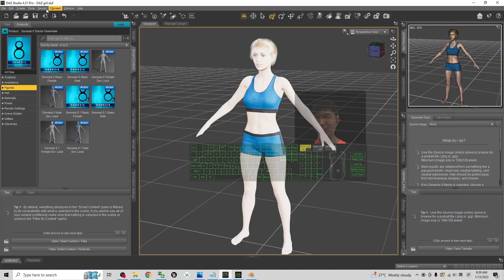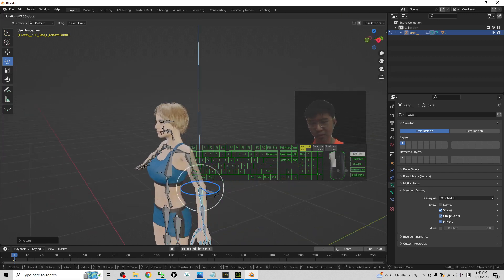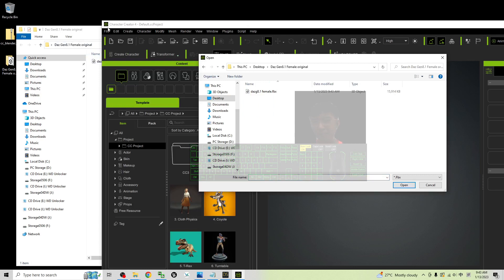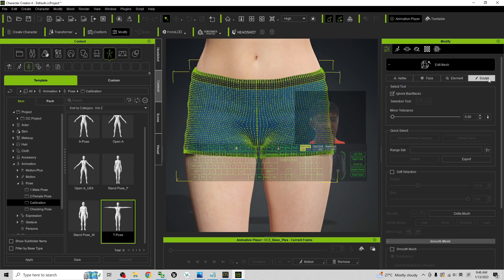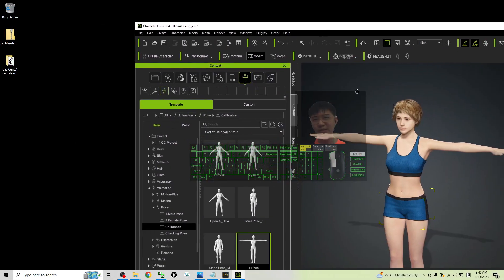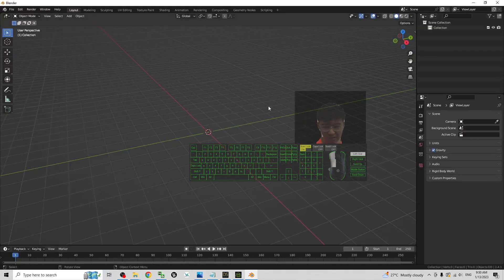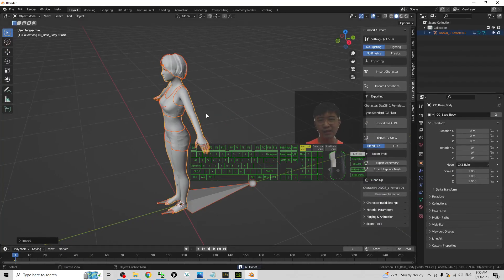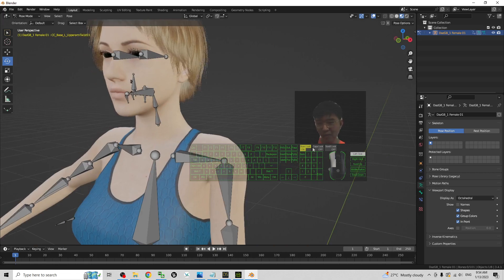Daz Genesis 8.1 to Blender 3.4 with Facial Shape Keys - Tutorial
- Hey guys, how to import Daz Genesis 8.1 full 3D Avatar with rigs into Blender 3.4 with full facial expression shape keys? You can let your 3D avatar to perform any animation in Blender 3.4! This is my step-by-step tutorial on how to do this! ENJOY! and have fun! Happy 3D Modeling, 3D Animation and 3D Game Dev! ENJOY!

Get iClone 8 and CC4 Contents

Your friend,
FREEDOM